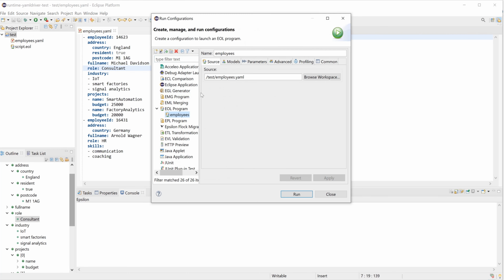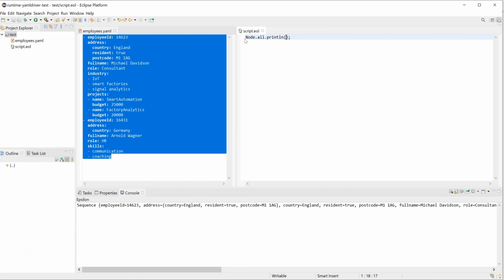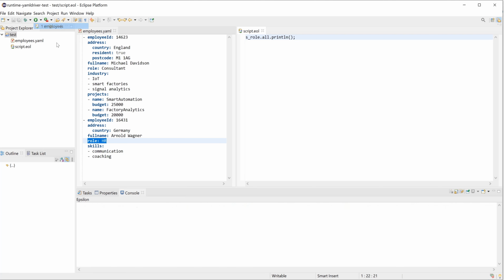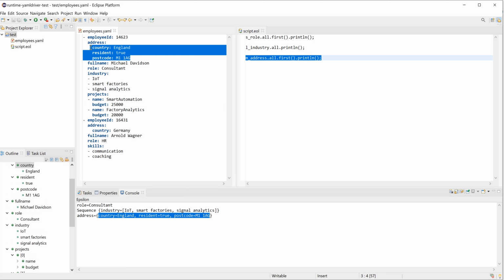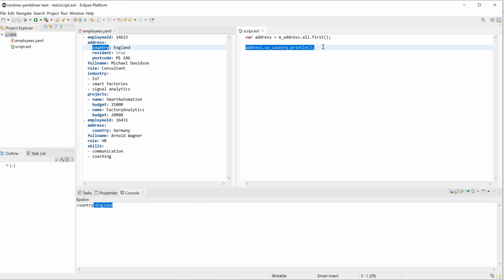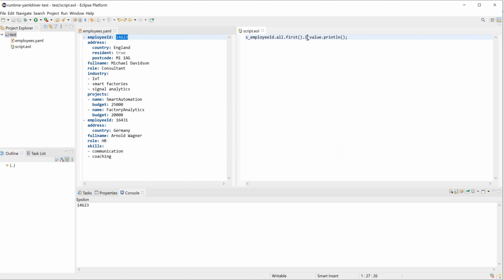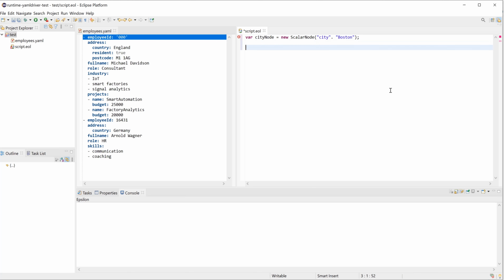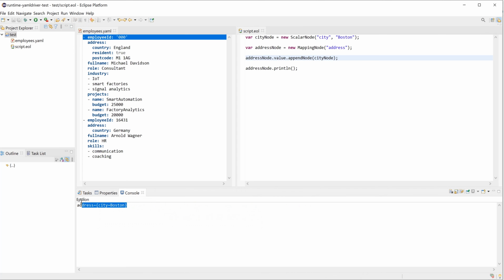Scripting YAML documents with EOL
This screencast demonstrates querying and modifying YAML documents using EOL.